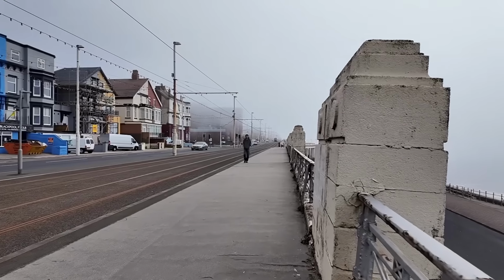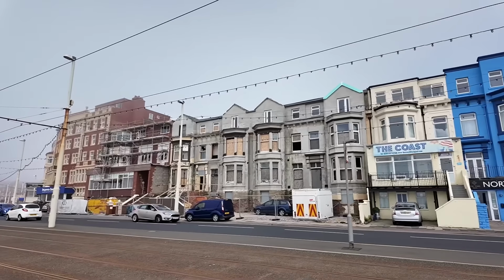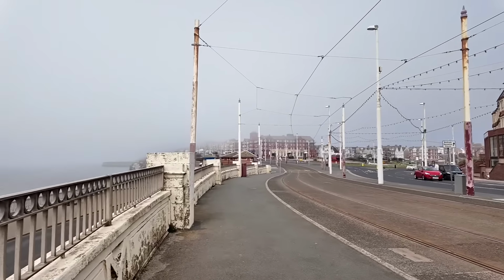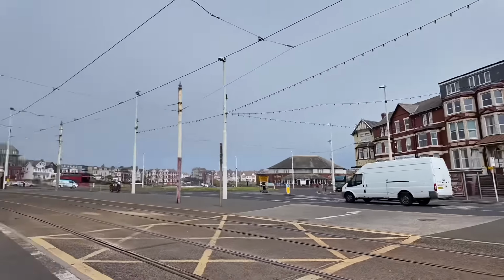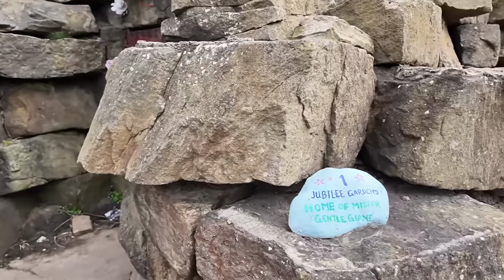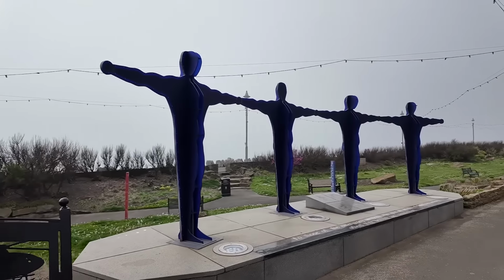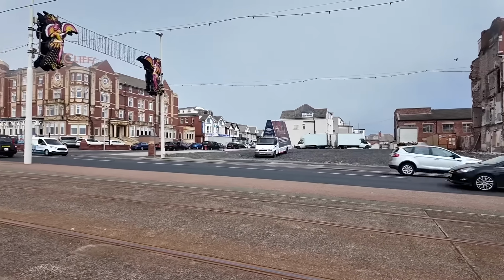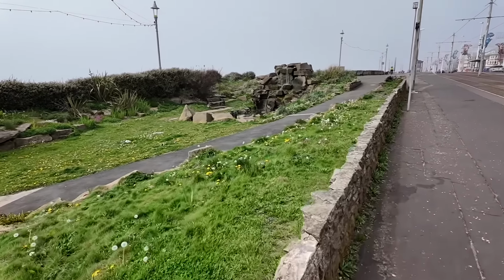Designating a North Shore Conservation Area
Good news for some of Blackpools great heritage - designating a North Shore Conservation Area will help to protect these buildings and heritage for the future.